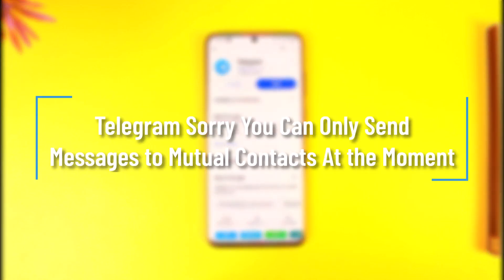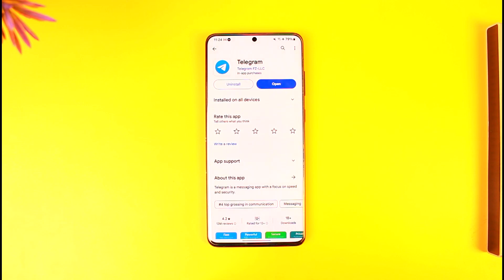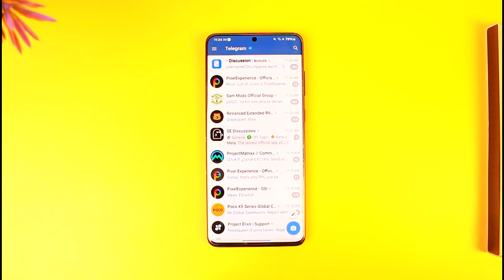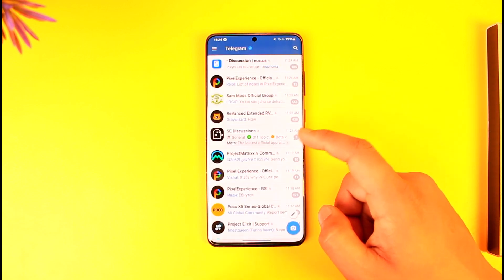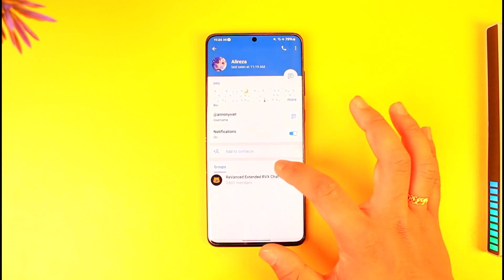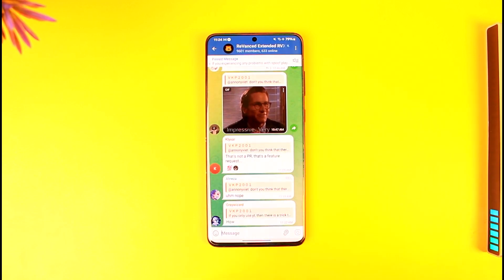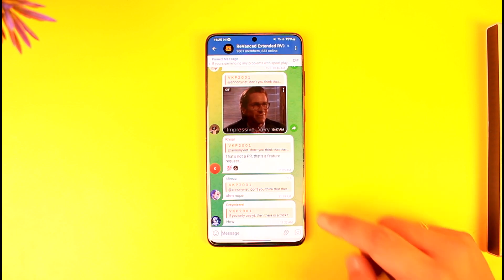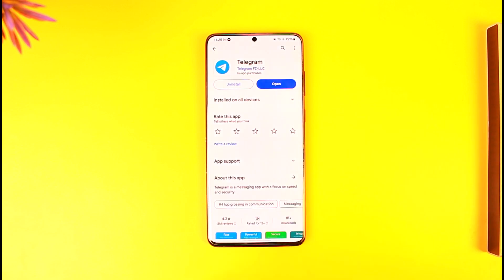Telegram Sorry You Can Only Send Messages to Mutual Contacts At the Moment !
In this tutorial video, I will quickly guide you on how you can fix if Telegram says "Sorry You Can Only Send Messages to Mutual Contacts At the Moment". So, make sure to watch this video till the end. We try to be responsive to as many questions as possible.

► Chapters:
0:00 Introduction
0:16 How to Fix It
1:07 Conclusion